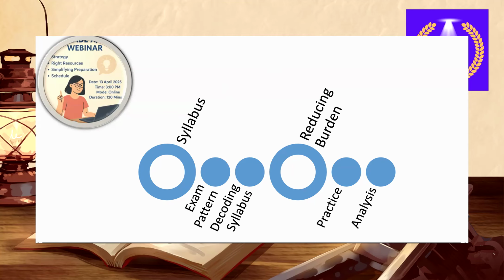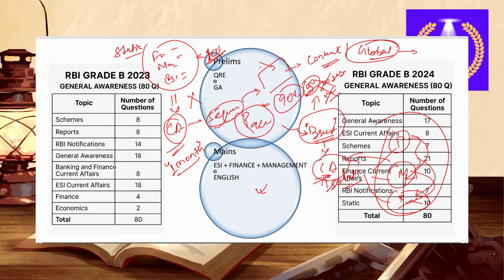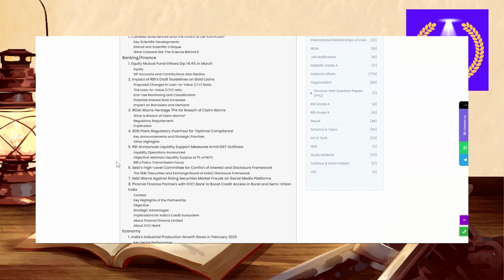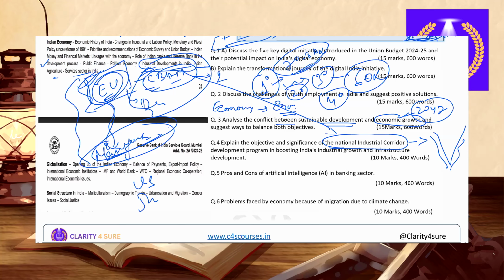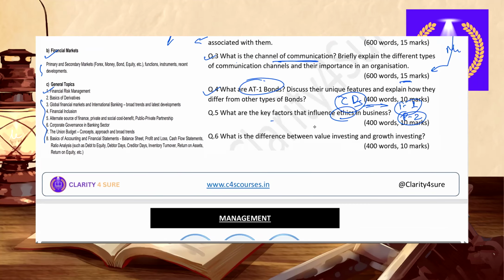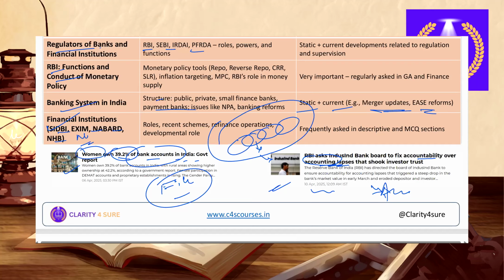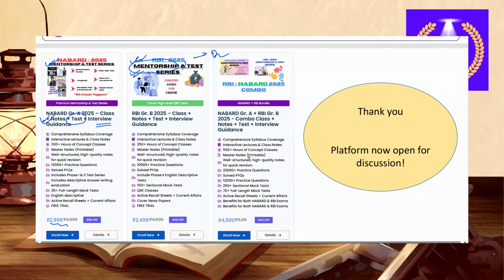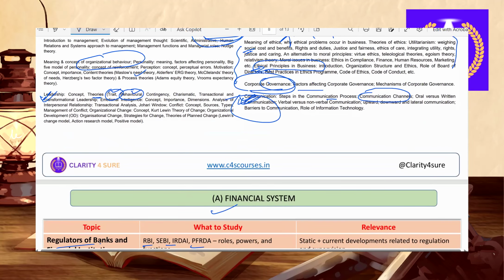How to reduce burden of STUDY MATERIAL for RBI examination?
In this live session we had discussed how aspirant can rescue himself from the burden of so many study materials floating here and there, The session has been discussed as per trends of RBI grade b previous year question asked in the official exam of RBI Grade b. This session will help aspiring students of rbi grade b and grade a how they can read the right thing properly as per need of official rbi grade b or rbi grade a recruitment.